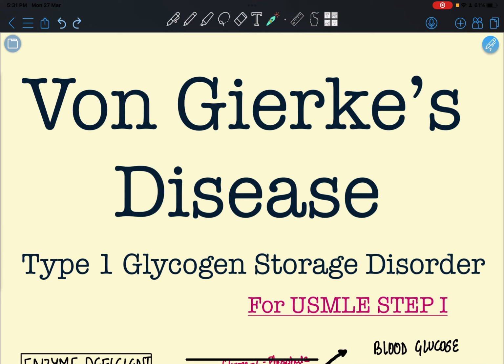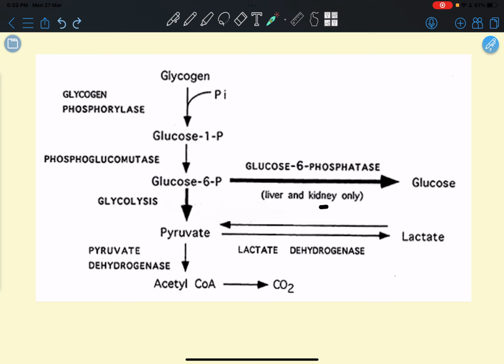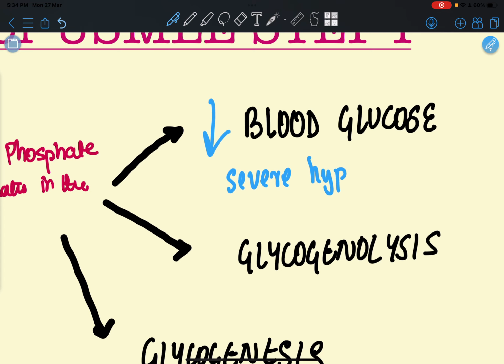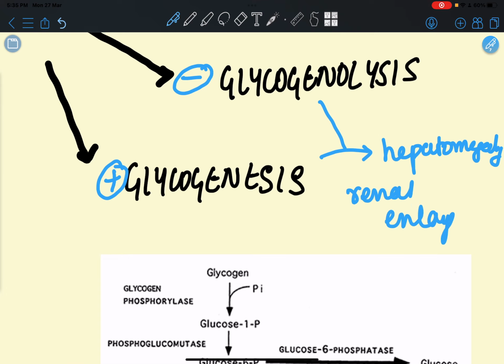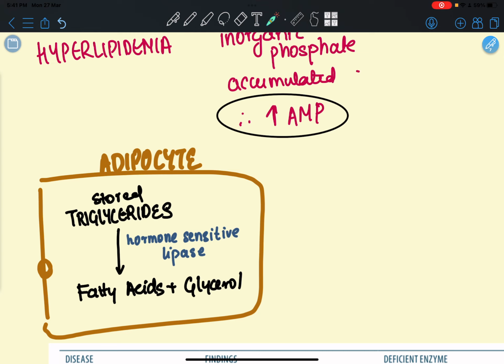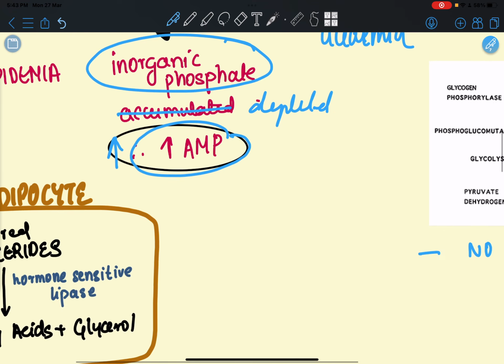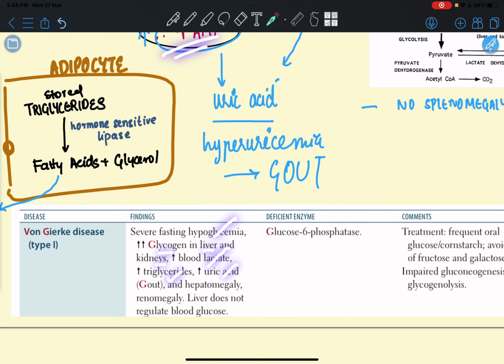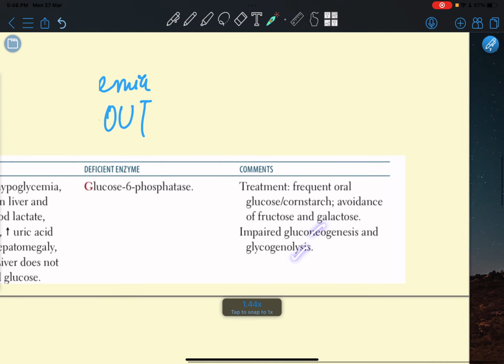Von Gierke’s Disease | Glycogen Storage disorders | MBBS biochem | USMLE STEP 1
Everything you need to know about this disease  for MBBS biochem exams and USMLE STEP 1

Another point to add
The patients suffering from this disease are usually less than a year old ( 3-4 months of age ) and present with short stature , protruded abdomen , doll like faces(fat cheeks) and relatively thin extremities .

This is not very important but might help in clinical vignettes

1] Kaplan lecture notes
2] First Aid
3] Satyanarayana textbook of biochemistry
4] Rebecca James's Self assessment and review of biochemistry